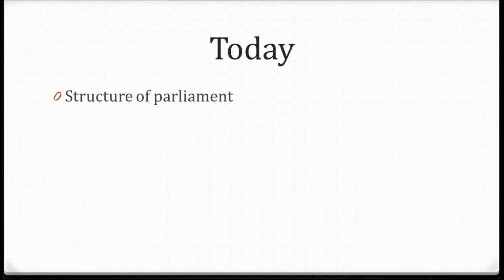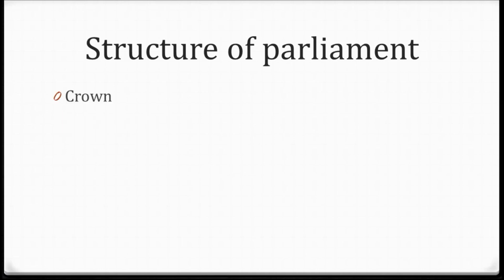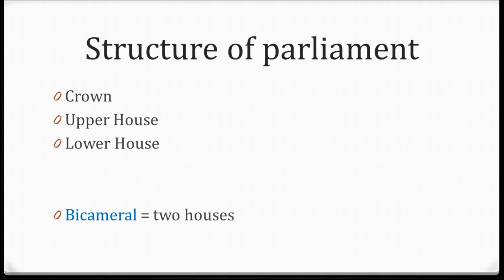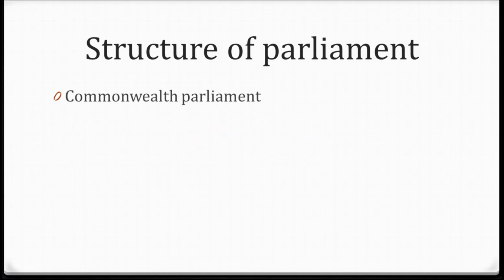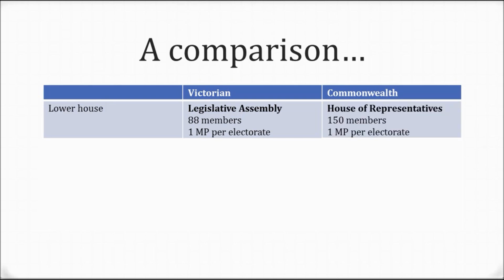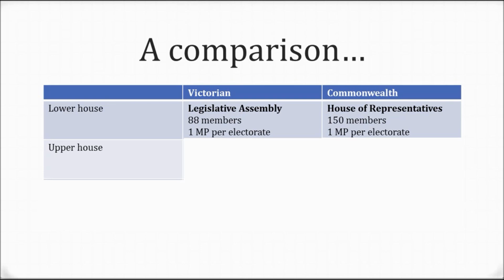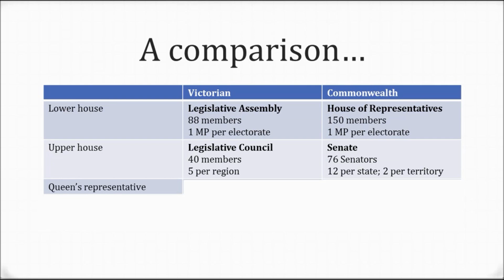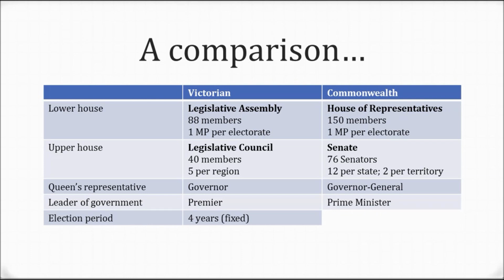VCE Legal Studies - Unit 3 AOS1 - Structure of parliament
Structure of the Victorian and Commonwealth parliaments